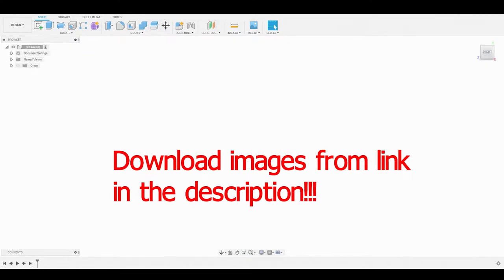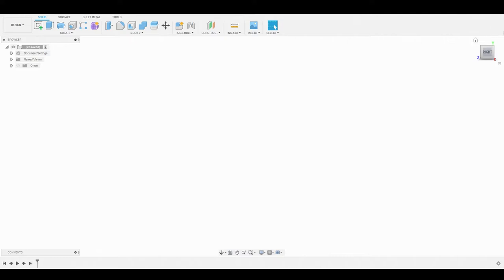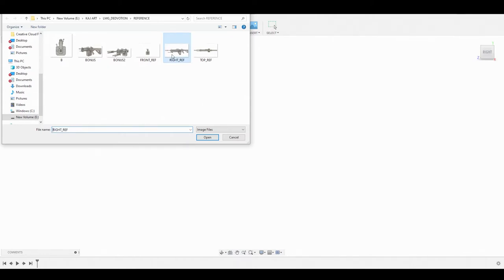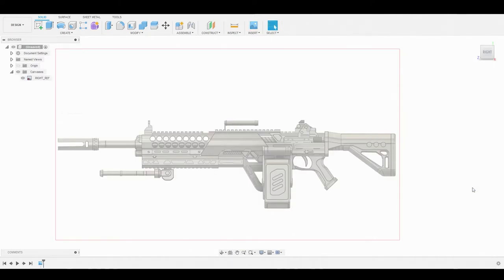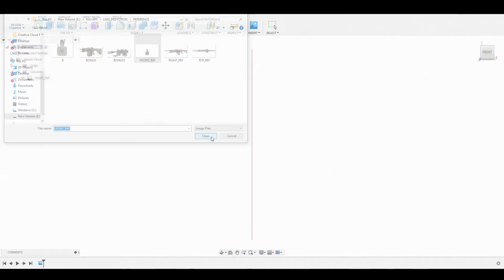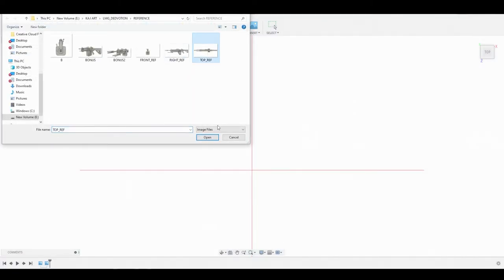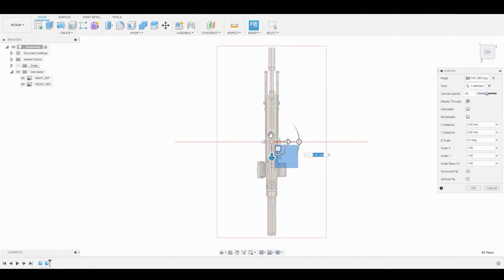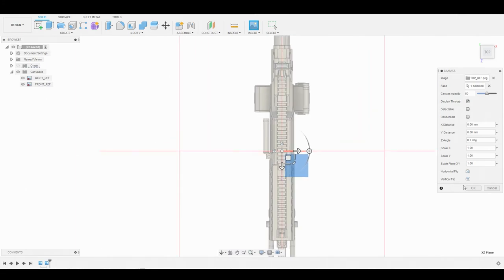Downloading and Importing reference Images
Gumroad This is the first video of the series, and in this video I cover where to find the reference images, and how to import/setup the images inside Fusion 360.